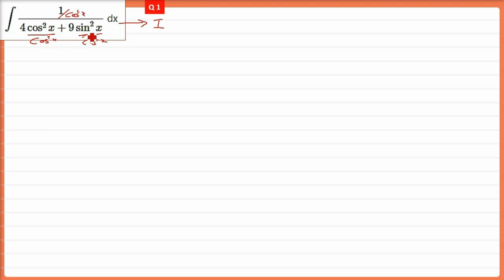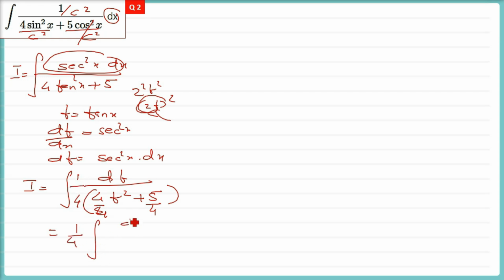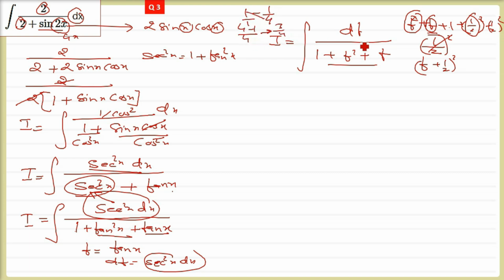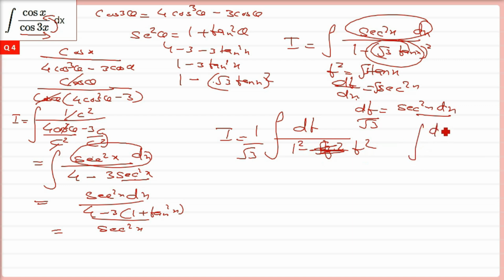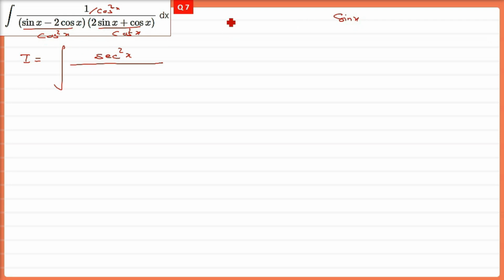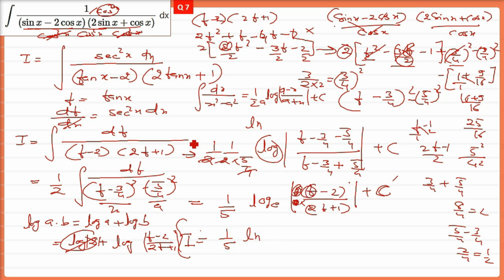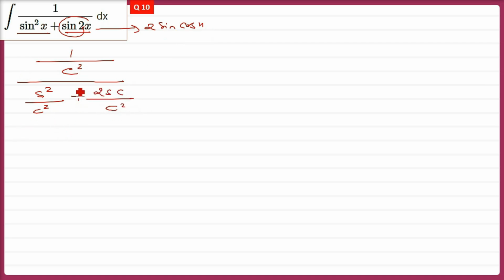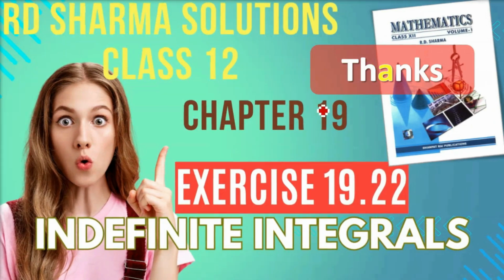RD Sharma Solutions Class 12 Maths Chapter 19 Indefinite Integrals Ex 19.22 FULL